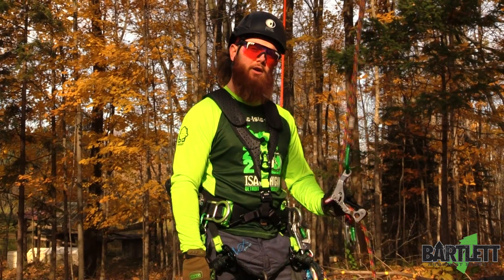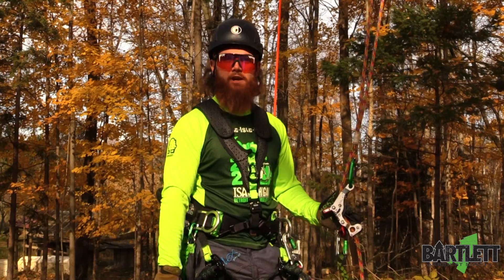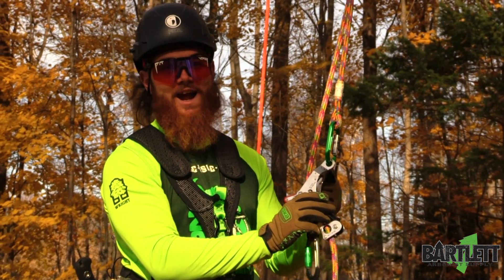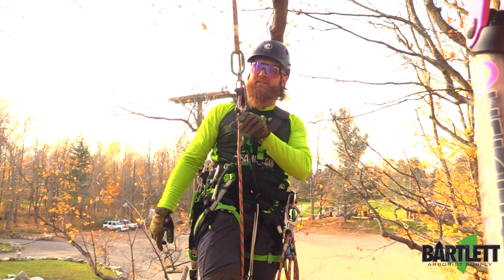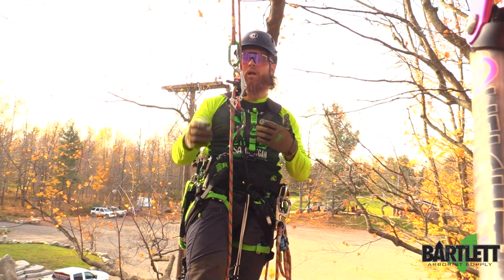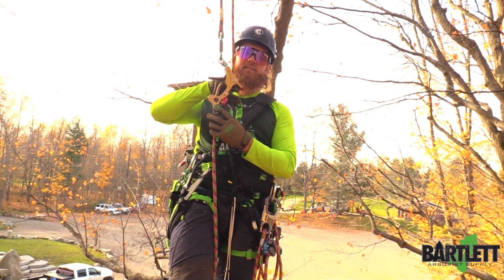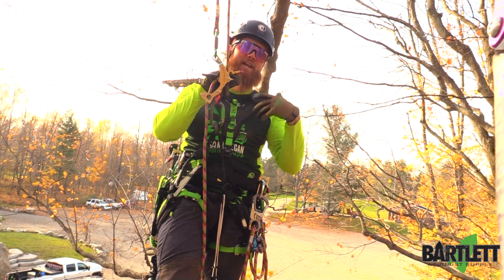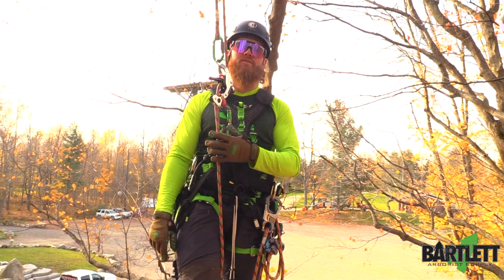Spider Jack 3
**Comes with 3 cams for different rope diameters. The SpiderJack 3 is cam dependent. Meaning the appropriate cam must be used in accordance to the rope being used.**
ART SPIDER JACK 3 is a multifunctional, self-blocking rope control device for the running MRS only. The running rope is directly in front of the climber so it is possible to pull and feed the rope very comfortable with one hand or hand over hand into the device. Turning it in the releasing position and pressing the thumb brake needs very little force. So speed regulation is very easy. This smoother handling allows for more convenience and safer feeling when using the speed control. The SpiderJack 3 has a secured locking position function. This gives a maximum of safety when working. The frame is made of high quality stainless steel, so the danger of failure is very low even under high stress.

The integrated swivel allows to turn and use the device always in the optimum direction. There is a pulley under the body. So the pull force from a deflected rope is smoothly absorbed in the device instead in the hand of the climber. It is not possible to place the cam erroneously in the wrong direction. The big replaceable wearing pin inside the rope channel allows for working with the device for many years.

SpiderJack 3 features:
Certified according to EN 358
Multifunctional device for ascending and descending with the running double rope
for left and right handers
Frame made of high quality stainless steel
Minimum breaking strength: 4,945.6 lbs or 22 kN
Working load: 440 lbs